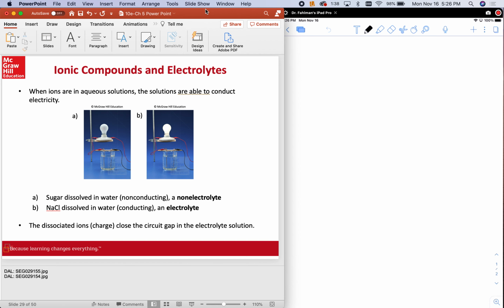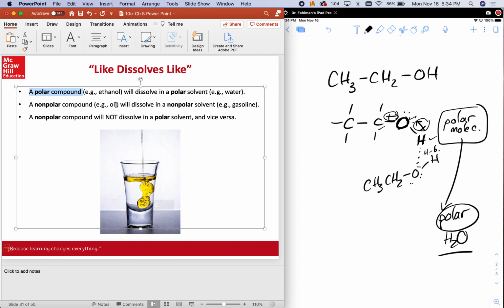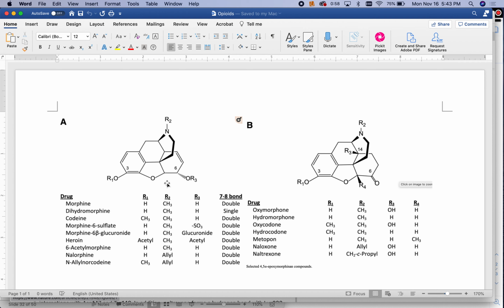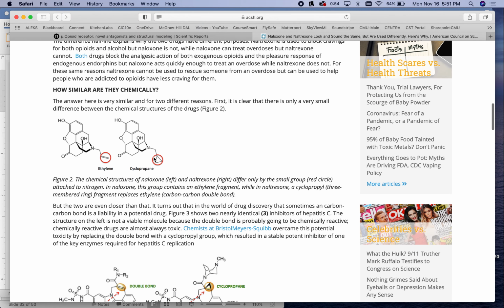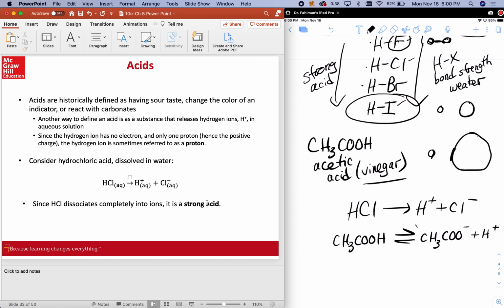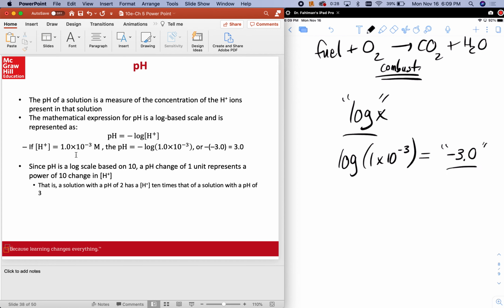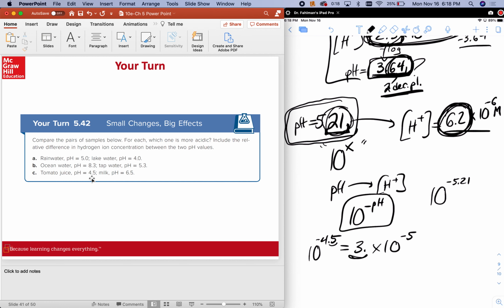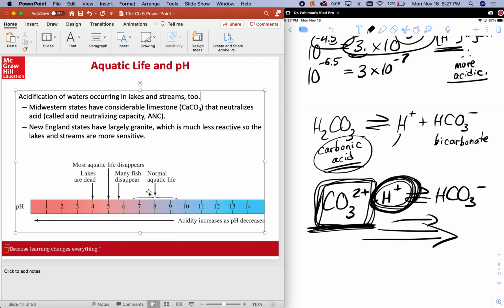11-16-20 IMF Applications and Acids & Bases